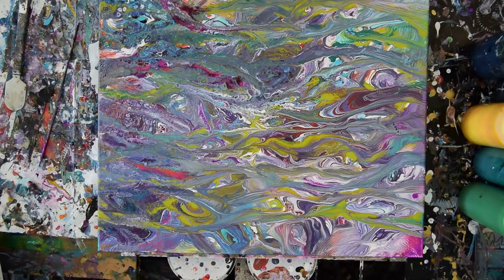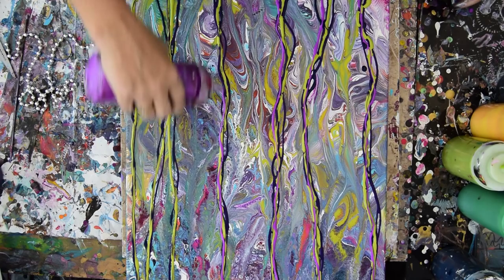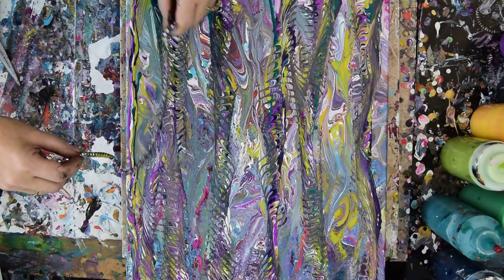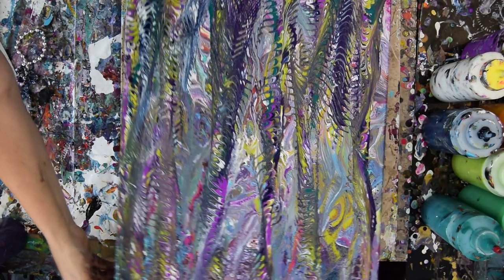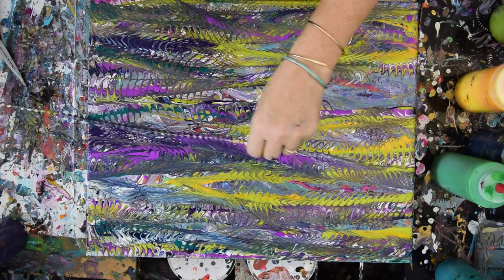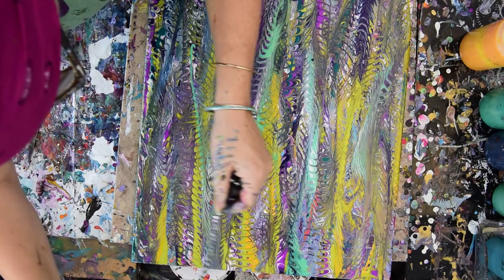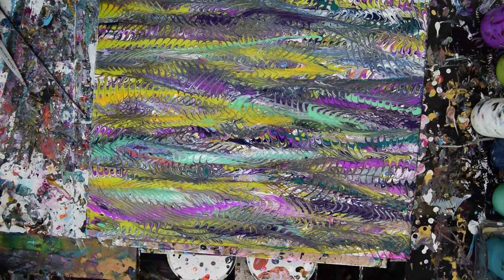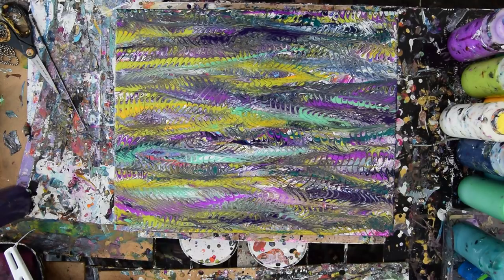Fluid Acrylics Beads & Chains Do-Over #3715-11.07.18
This Artworks process is described below and includes my "pouring" recipe. And to receive notifications click the bell near subscribe and Please LIKE or to Help allow me to continue making video tutorials and pay for art supplies by contributing To be a Patron go here
I need a studio roof and usable indoor working/teaching space.
Using a painting recently created that did not become as exciting as I had wished, I add more colors to the dry artwork using my squeeze bottles of pre-mixed colors.Once a few are combined I lay beads into the colors and pull them along to create patterns in the paint. Still not satisfied, almost finished I dip into the paint and pull chains to satisfy my desire and it works and I am pleased.
 My paint pouring mixture recipe is 10% Golden Gac 800 into 90%  color to start the mixing process. .I add 50% Floetrol,( minimum) mixed with all the acrylics I use to double the volume. If you use squeeze bottles as I do, add a marble and shake your paints every time before you use them. All my acrylic paints are mixed in advance and stored and contained in squeeze bottles without the addition of silicon. I use "Golden's" Iridescent pearl  Fine medium added to colors to create the pearlescent effects seen in most of my artworks.
Every day I learn something new. I never stop experimenting and I am happy to share what I discover with you. To see finished wet and dry versions of demonstration artworks visit my Expressionist Art Studio Gallery Fb page albums Vol. One
Vol.Two
This video's file number is 3715 shown here still wet. To find products with my artwork on them see my Pinterest boards